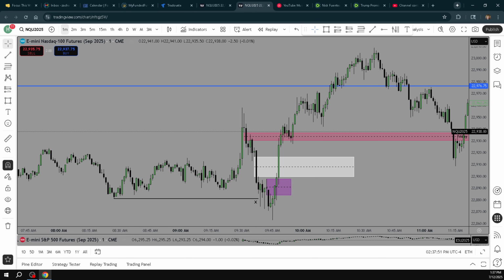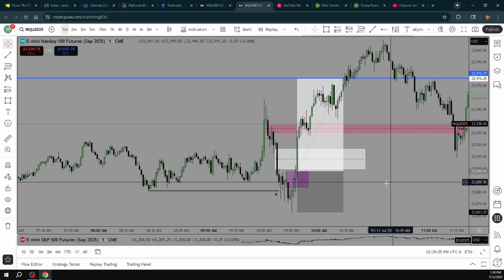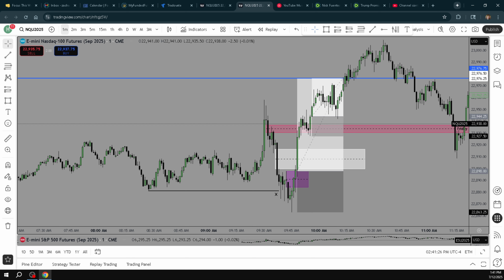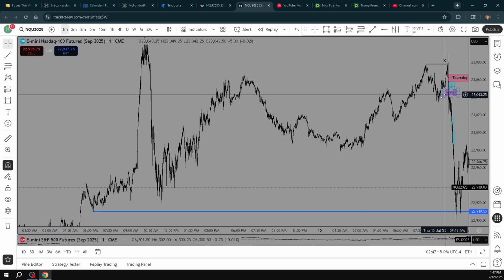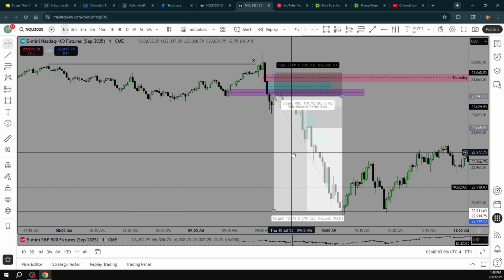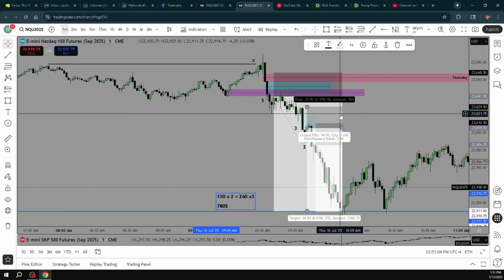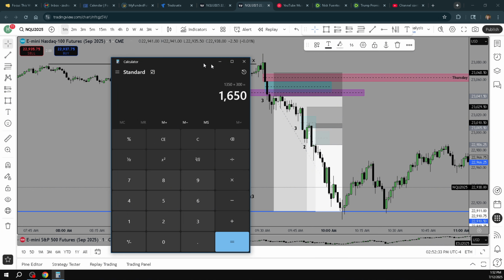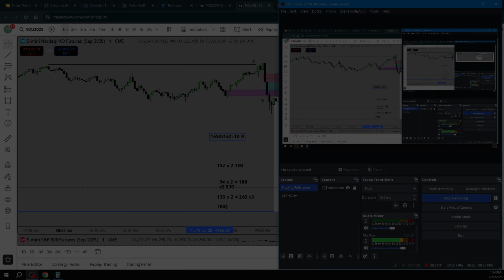How to MULTIPLY Your Profits Using This POWERFUL Pyramiding Strategy (ICT Concepts)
Using my ICT trading strategy to increase profits by adding and using pyramid entries to multiply profits!

0:00 Intro
0:25  Example 1
5:10  Example 2
8:50 Results